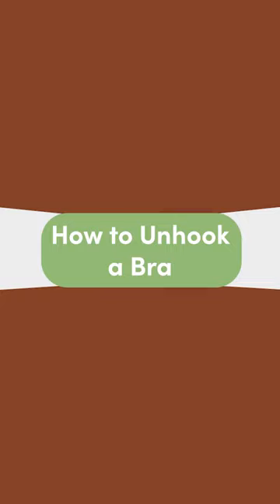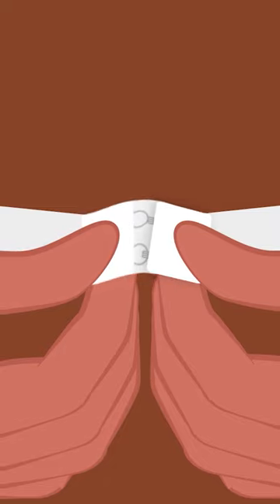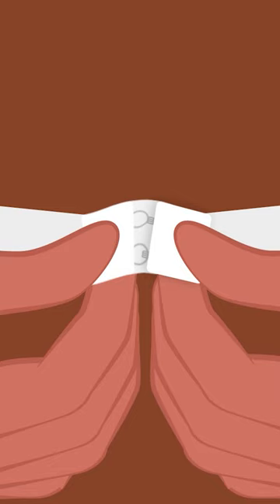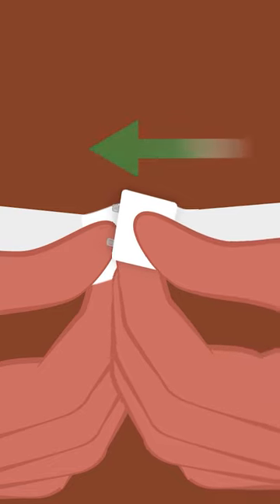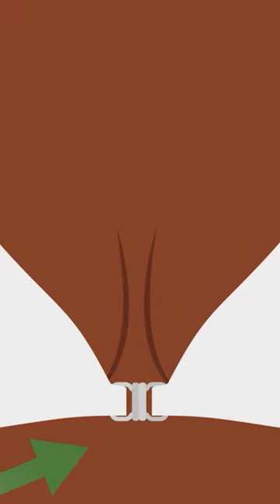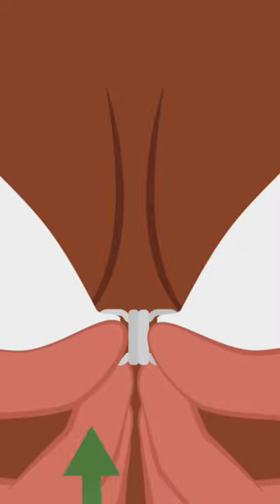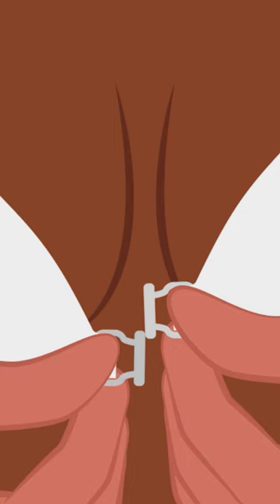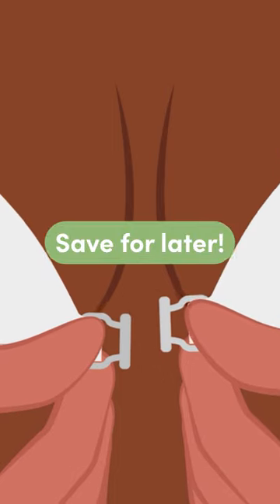How to Unhook a Bra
Trying to unhook a bra but don't know how? We've got you covered✨